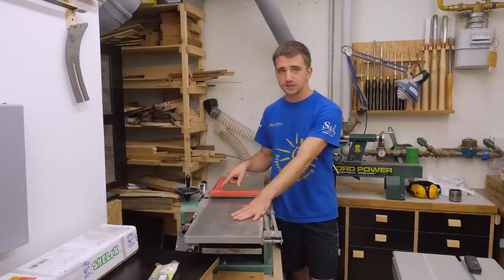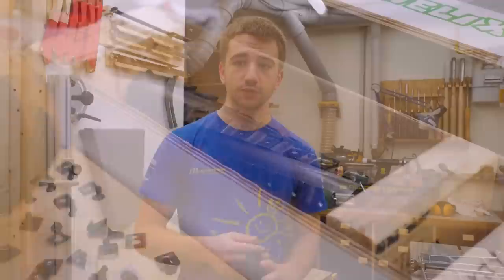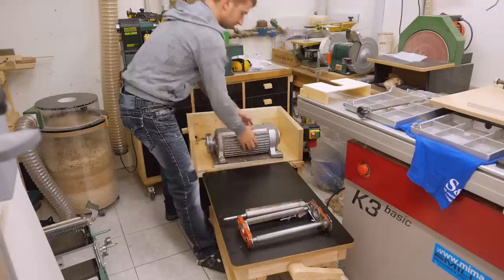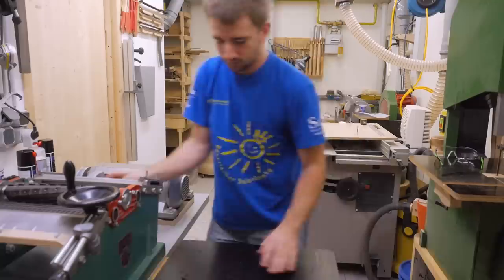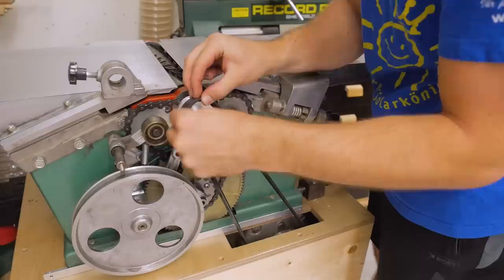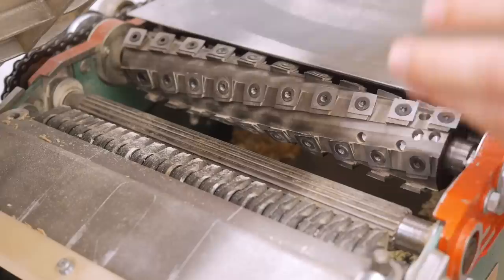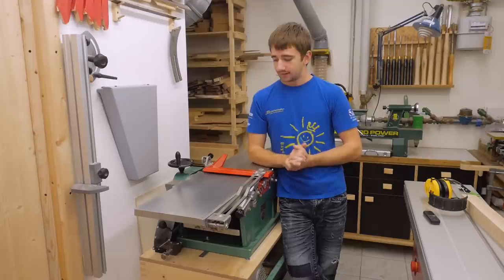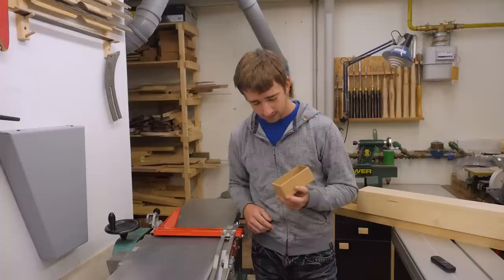Shelix Cutterhead Upgrade for my Kity 636 Jointer/Planer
Installing this cutterhead was quite an adventure!